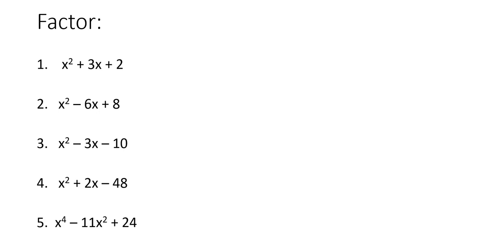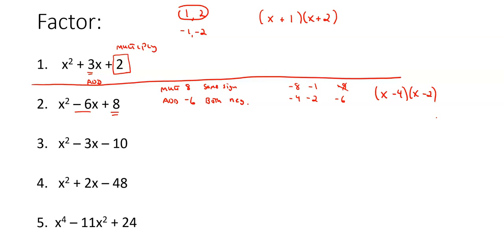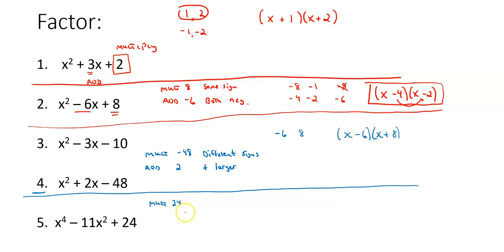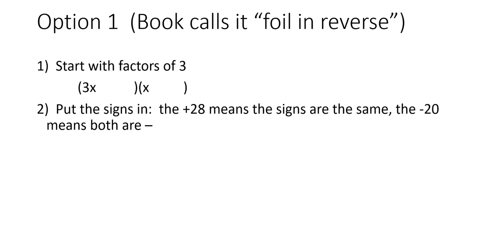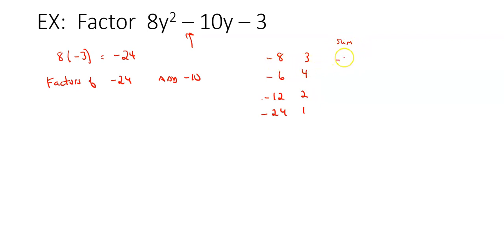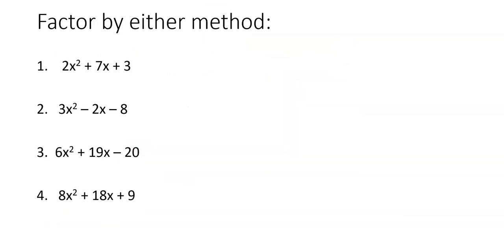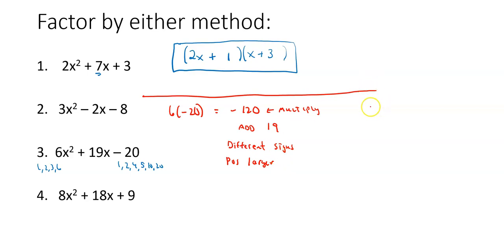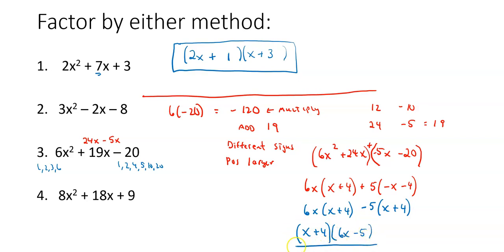Section 6.3: Factoring Trinomials (Part 1)